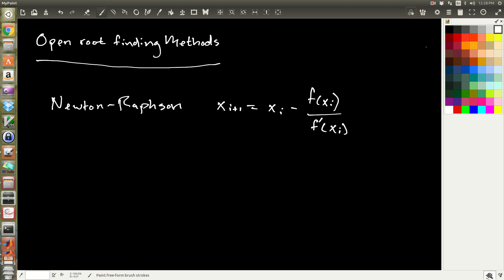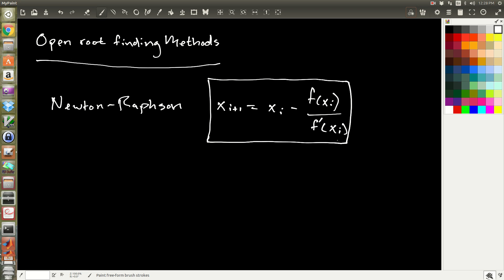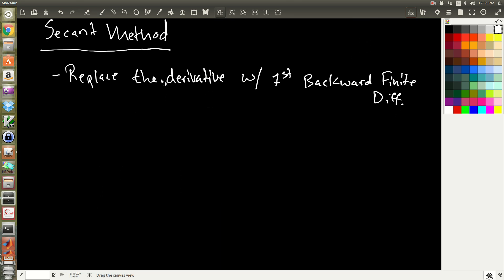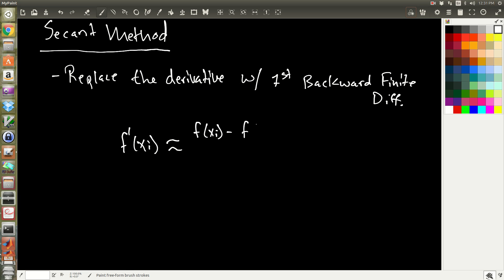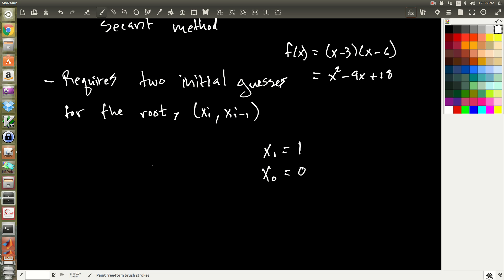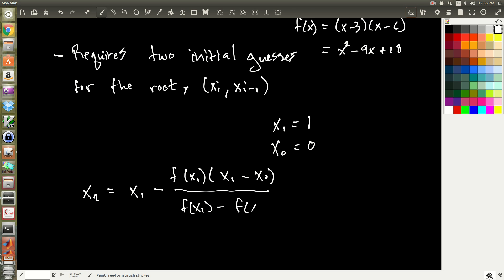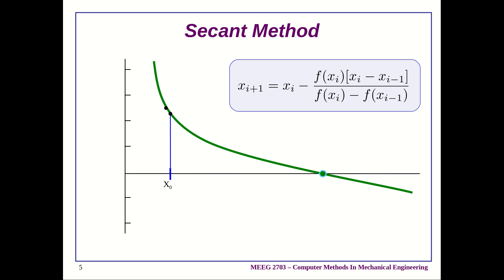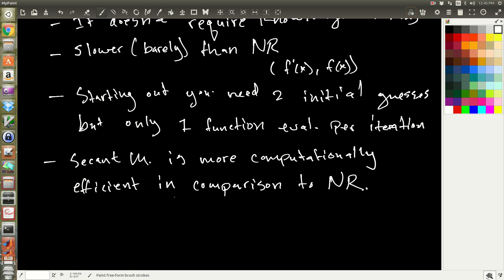meeg 2703 the secant method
Overview of the secant method for finding roots of equations.